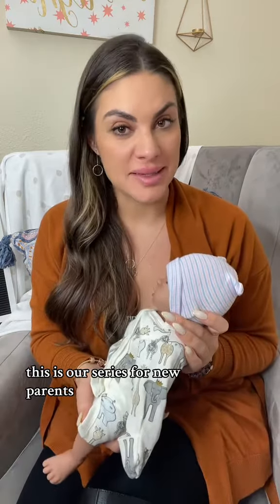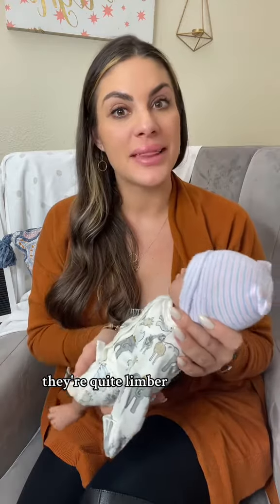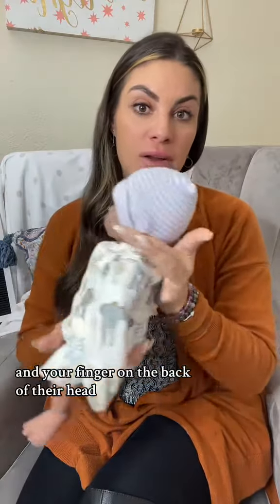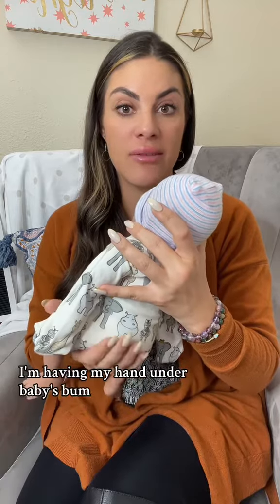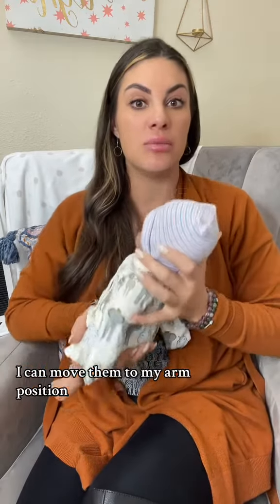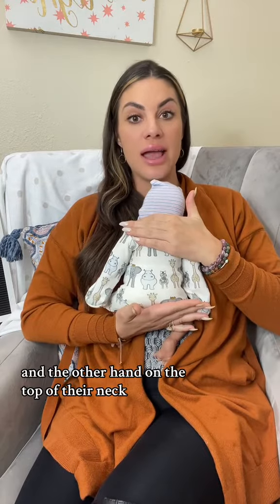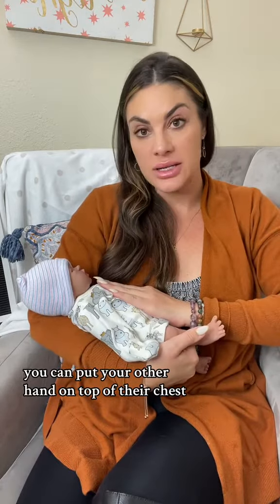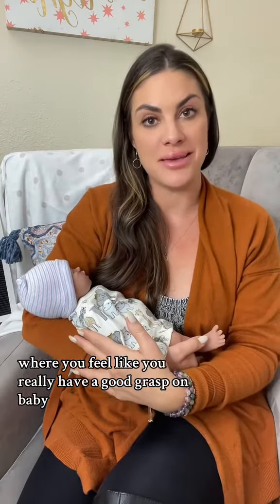Back with my new parent(s) series 🥰 Newborn Sleep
What to expect in the first week of your newborns life? Mostly they will sleep. a LOT. It is best to wake your baby every 3 hours to help with weight gain. The rest of the time sleep as you will all be tired and in need of rest.